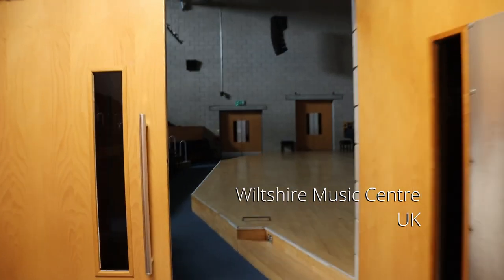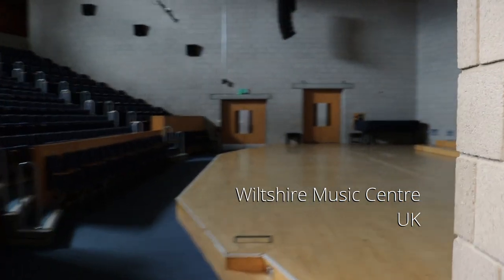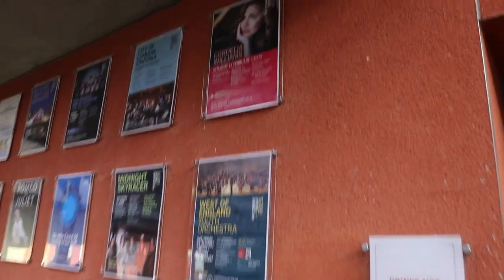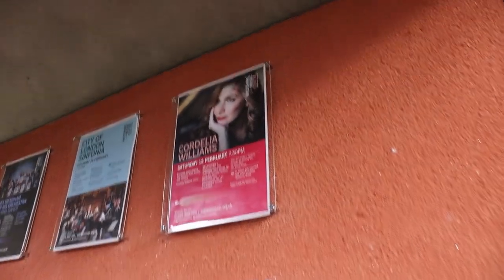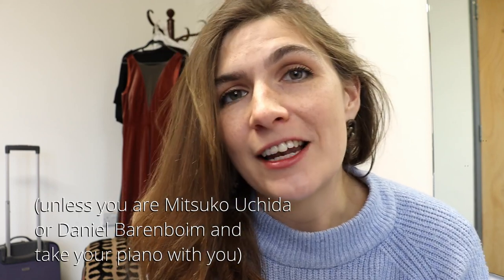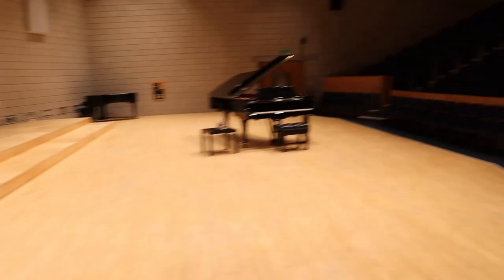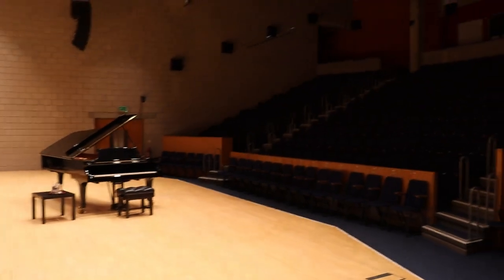Pianist BACKSTAGE: dressing room, rehearsal, day of concert, walking out on stage...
In response to requests for more candid videos about the everyday bits of a performing career, and what it's really like to give concerts, here is one of the lead up to a piano recital - arriving at the venue, napping, rehearsing and warming up, how I organise myself the day of the concert, and also a *backstage tour*! Have a nose around the musician's dressing room area and the bit where we wait to go on stage.

With big thanks to Wiltshire Music Centre, where this concert took place.